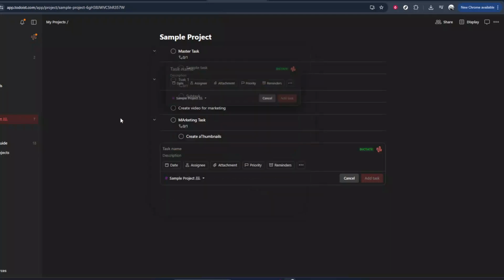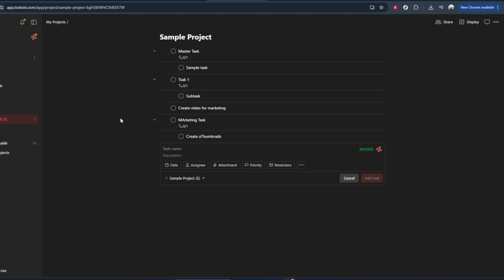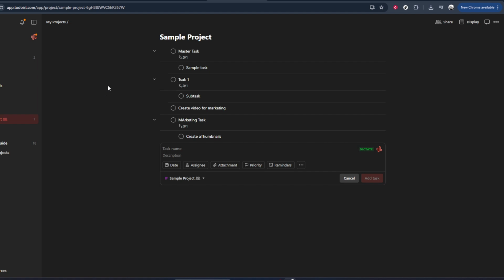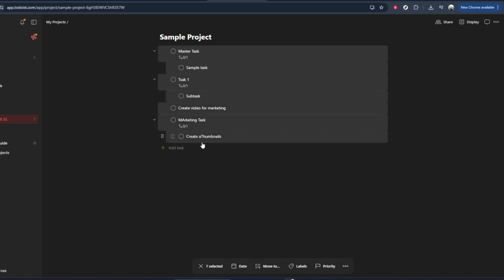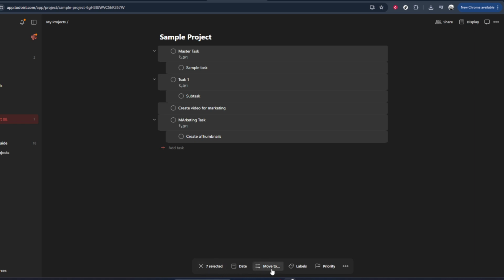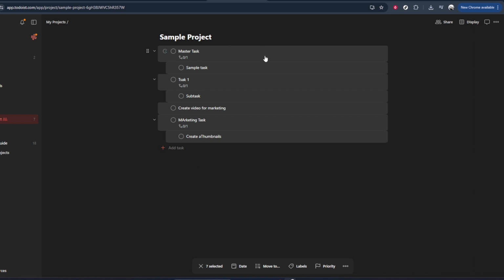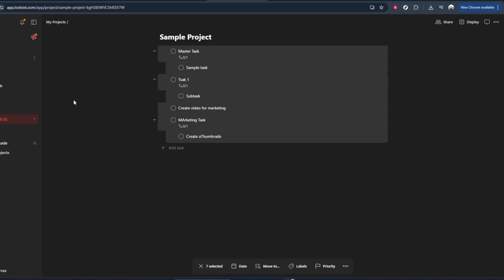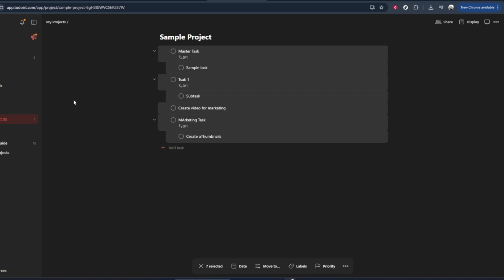How to Select Multiple Tasks in Todoist | Step-by-Step Guide 2026